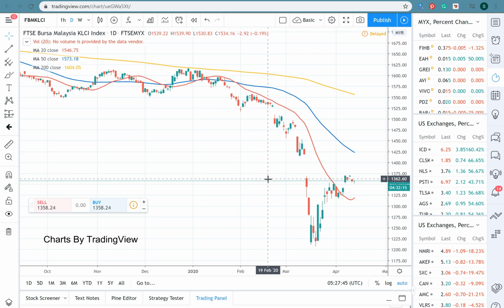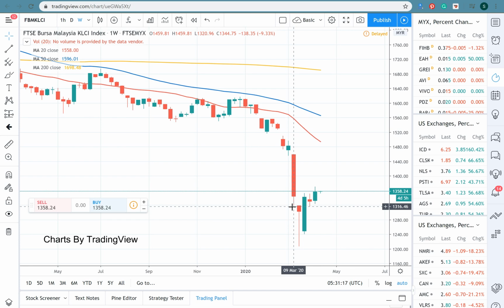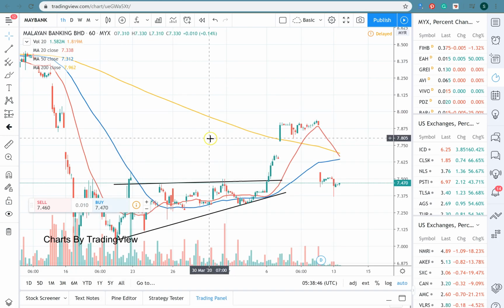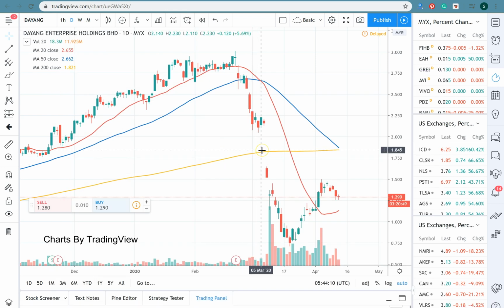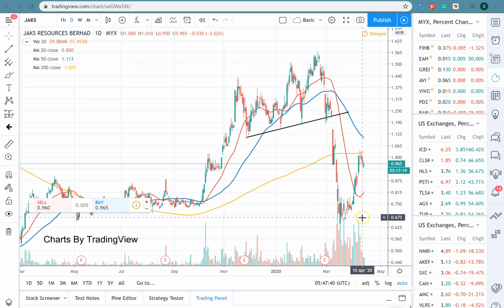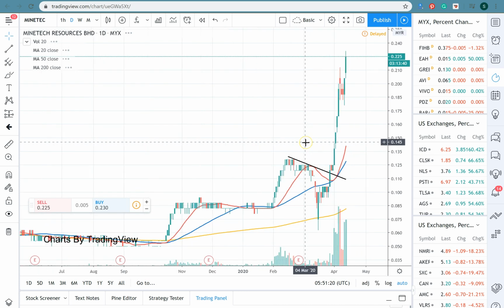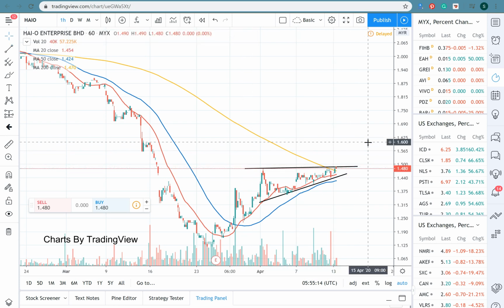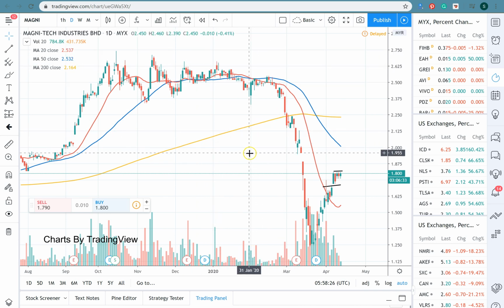KLCI Analysis 13 April 2020 And Malaysian Stocks Analysis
Did you know that 75% of stocks follow the direction of the S&P 500? Read the latest stock market analysis (fast and quick) so you can be on the right side of the market. Will be looking at the KLCI and some Malaysian stocks. Maybank, CIMB, Dayang, Hibiscus, AirAsia, Jaks, Supermax, Minetech, Straits Inter Logistics, Hai O and Magnitech.